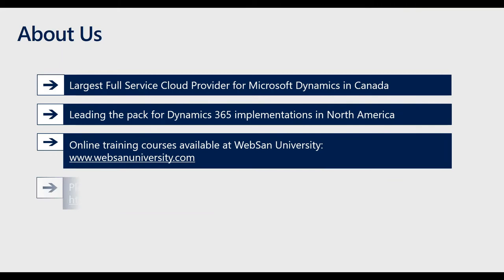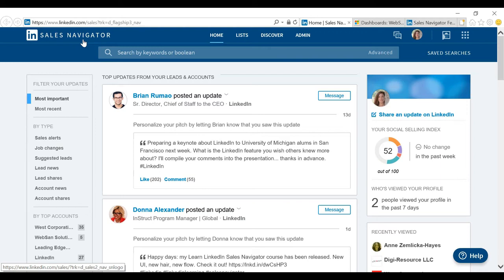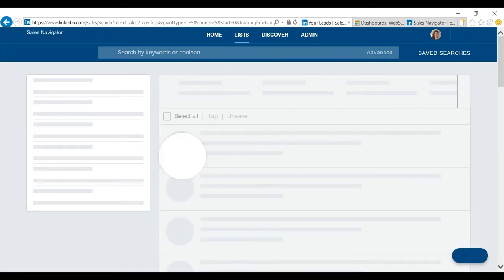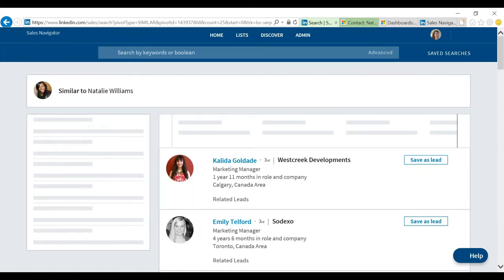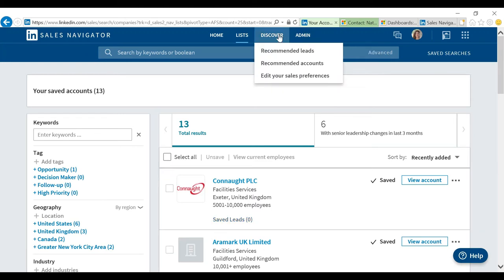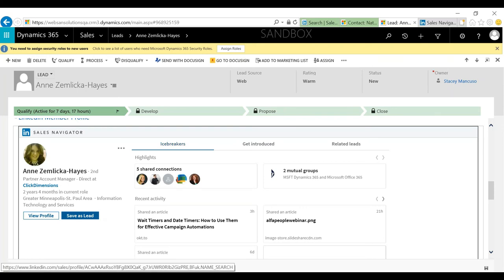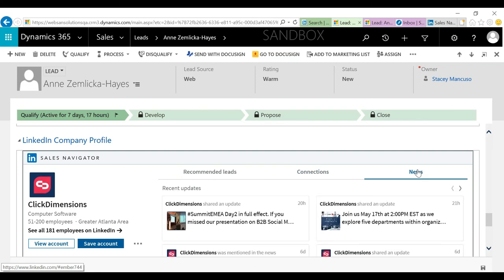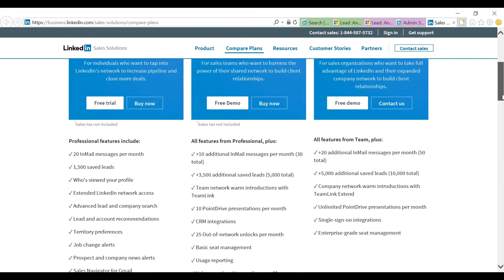LinkedIn Sales Navigator- Microsoft Dynamics 365 for Sales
LinkedIn Sales Navigator is an enhanced social selling tool which learns from your behaviors and preferences to recommend viable prospects. Not only that it also feeds you information which can help you enhance your current connections, and give you insight into new potential connections. Partner this tool with Dynamics 365, and you are off to the races, providing you with integrated tools which allow you to have all the information you need in one place.

Topics of Interest:
· What is LinkedIn Sales Navigator
· Leverage the feature set of LinkedIn Sales Navigator
· CRM Widget - Company and Member Profiles embedded in D365 records
· CRM Sync - Bi-Directional Sync between D365 and LinkedIn Sales Navigator